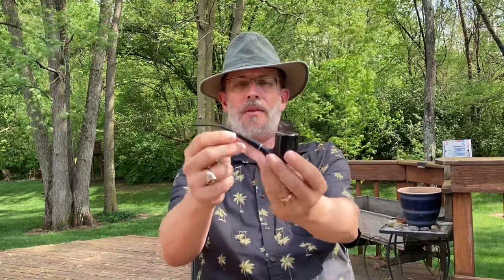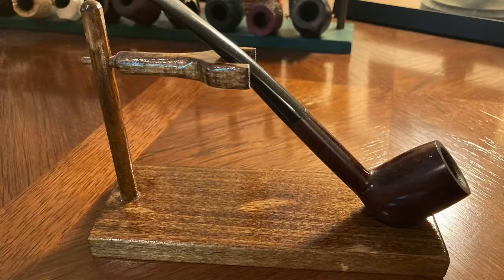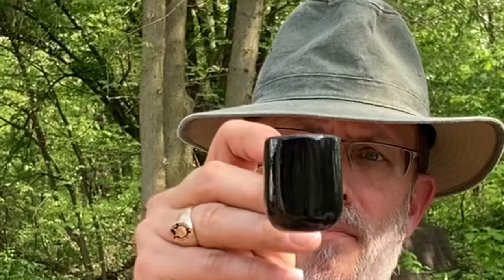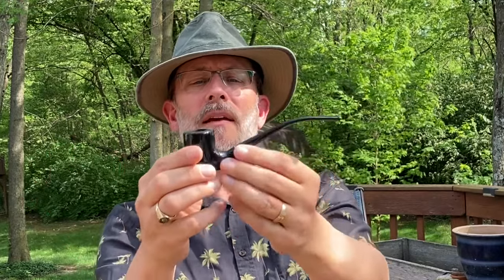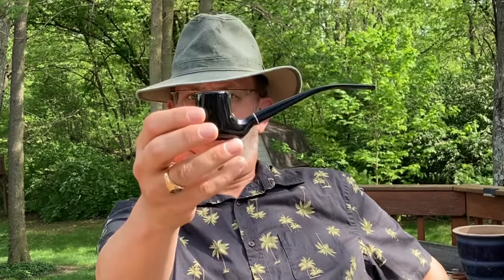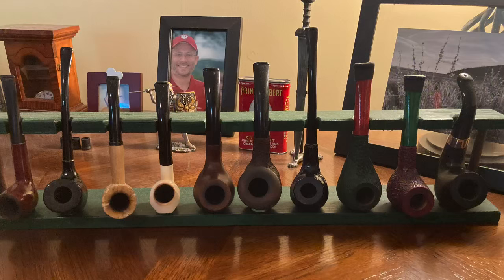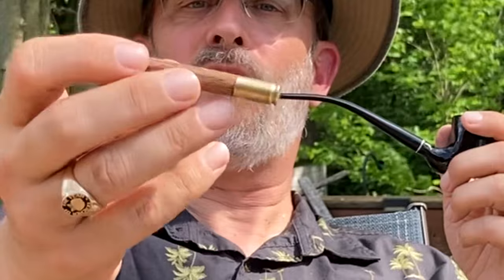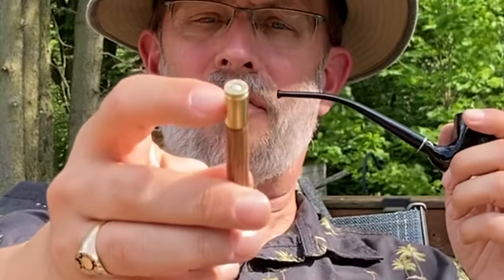Creating Things in the Pipe World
A few things I’ve made to enhance my piping experience and a look at the creative impulse. What things do you enjoy making?

“Parva ago, ut tandem nihil agam.”
“I do these little things in order, at last, to do nothing.” - English original by Malcolm Guite

Opening/Closing Graphic:  Austin R. Perkins